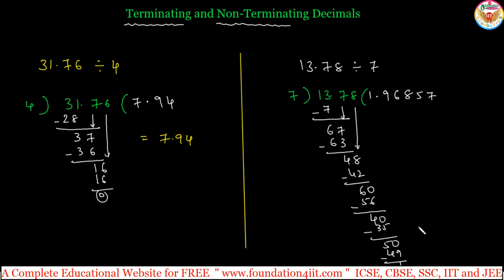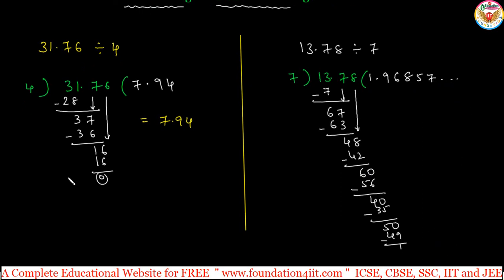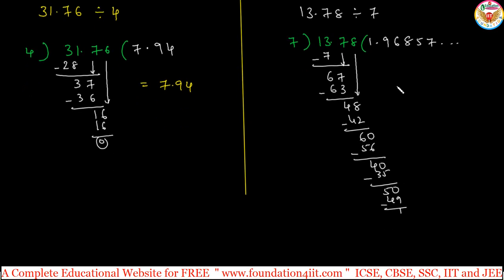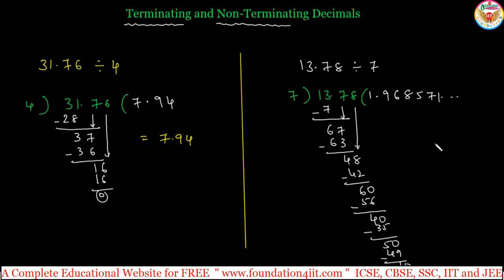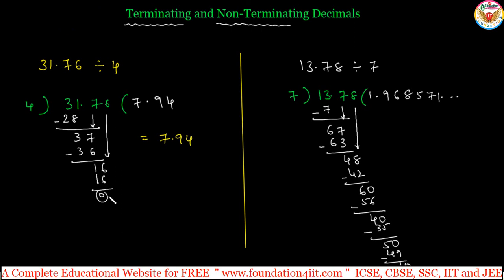Terminating and Non Terminating Decimals || Class 7 Maths